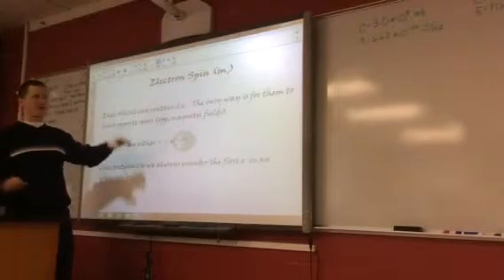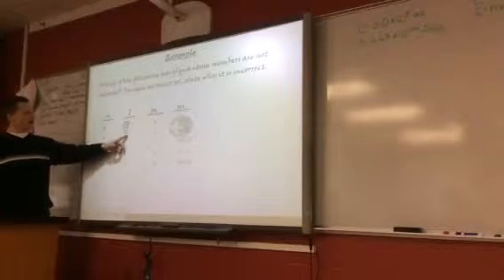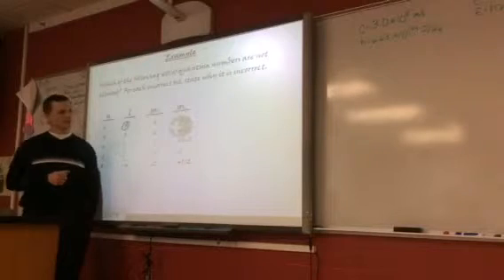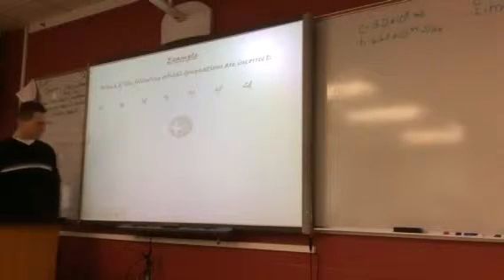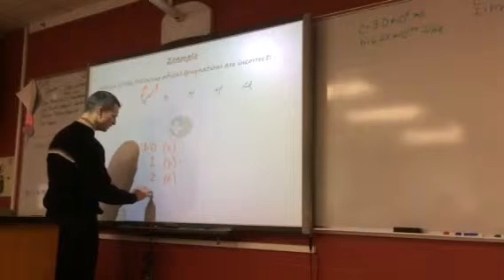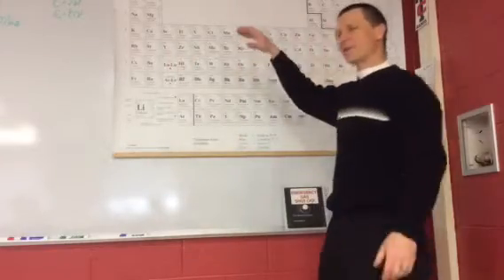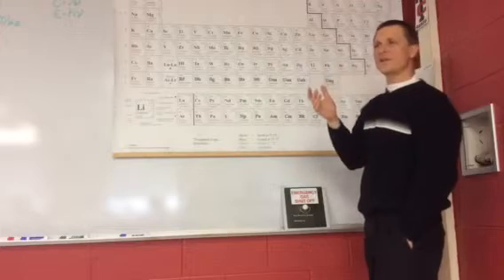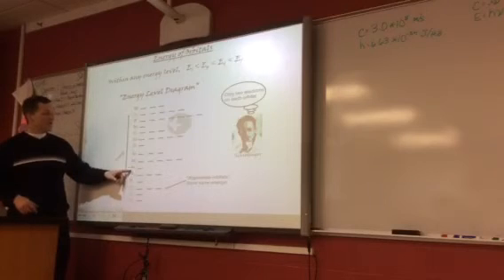March 23 part 1